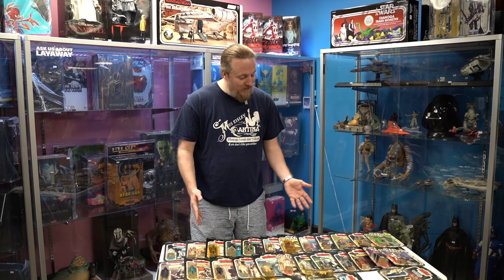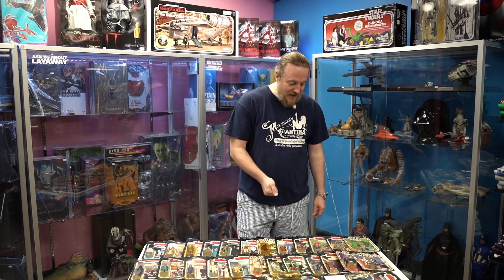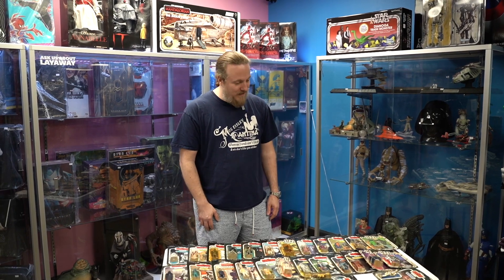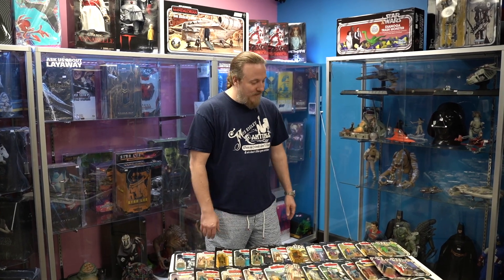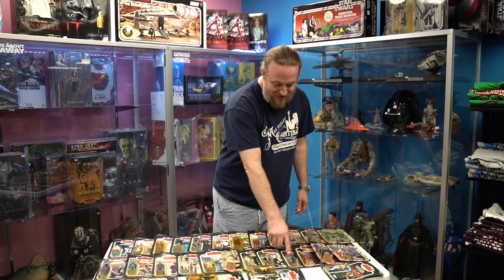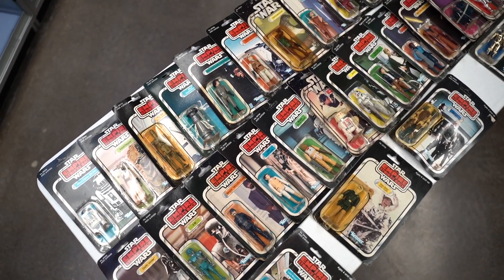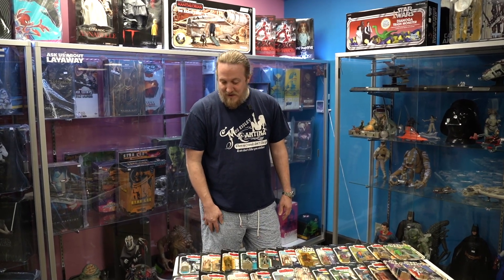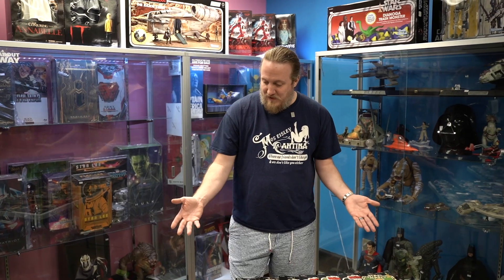Buying a HUGE Vintage Kenner Star Wars Collection! | Dallas Vintage Toys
We bought this HUGE carded vintage Kenner Star Wars collection from out of state! Such a cool story, the family member worked at a drug store in the 1980's and just thought to pick them up as they were released and put them into storage! She had no idea back then how much they would be worth now! These figures have been in storage for the better part of about 40 years! Crazy!